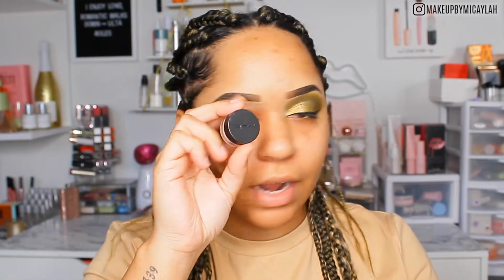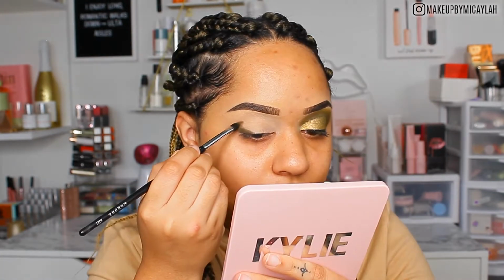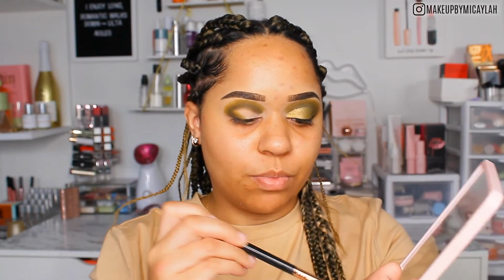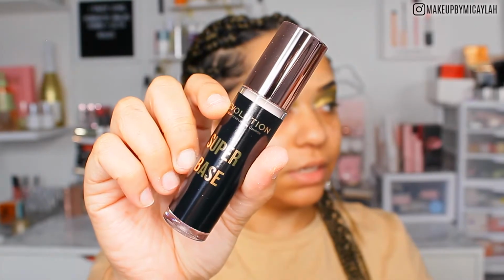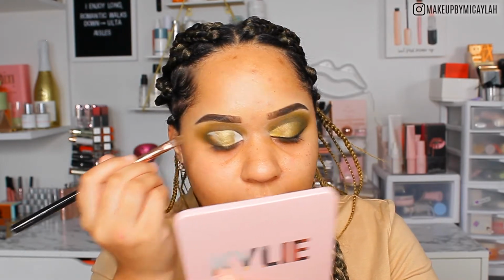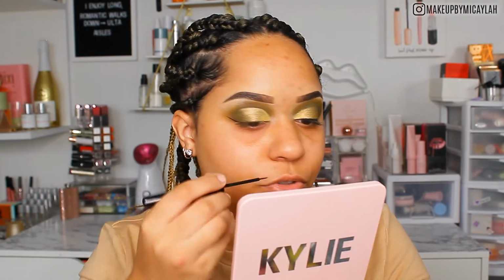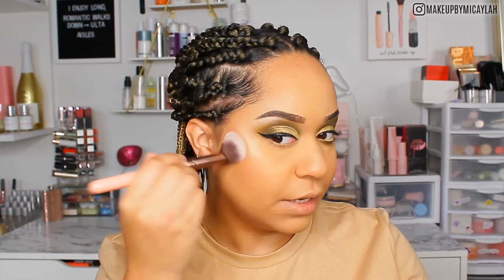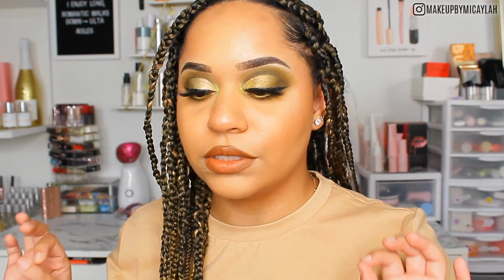OLIVE CUT CREASE + BROWN OMBRE LIP | The Ultimate Fall Makeup Look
hello caylah crew! 💕 stepping into fall with a dramatic look, but i'm teaching you how to achieve this olive cut crease. plus, i'll be showing you my go-to fall lip combo!

EYES ❥
MAC PAINT POP (SOFT OCHRE)
MORPHE BOSS MOOD PALETTE
NYX VINYL LINER
LA GIRL SHOCKWAVE LINER (SCREAMIN)
REVOLUTION CREATOR REVOLUTION SUPER BASE

FACE ❥
BUXOM STAYCATION BRONZER (BACKYARD BRONZE)
MAC EXTRA DIMENSION SKIN FINISH (WHISPER OF GILT)
BUXOM WANDERLUST BLUSH (SEYCHELLES)

LIPS ❥
MAC LIP LINER (CORK)
MAC POWDERKISS LIPSTICK (IMPULSIVE)

00:00 - INTRO
01:44 - MAC PAINT POT
02:55 - MORPHE BOSS MOOD PALETTE
08:06 - REVOLUTION SUPER BASE
10:09 - MORPHE BOSS MOOD PALETTE
11:51 - NYX VINYL LINER
13:24 - BUXOM STAYCATION BONZER
14:01 - MAC EXTRA DIMENSION SKIN FINISH
14:38 - BUXOM WANDERLUST BLUSH
15:05 - FINISHING THE EYES
15:36 - A FAIL!!!
16:09 - LIP LINER + LIPSTICK (MAC)
16:46 - FINISHED LOOK

★ NOTE★
I do not provide codes or links to products/companies I am not a fan of. If it's linked, I recommend you try them.

❋ PIXEL TECHNOLOGY CO., LTD - Get a new ringlight

▷ TECH STUFF ⋆

LIGHTING: IVISII 19-inch LED Ring Light IR-60 with - CODE MICAYLAH FOR $$ OFF